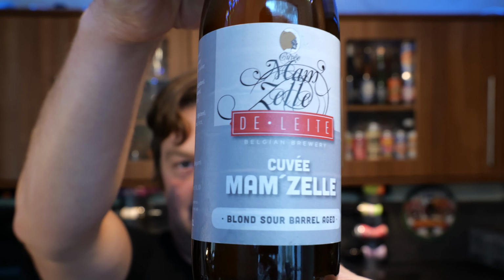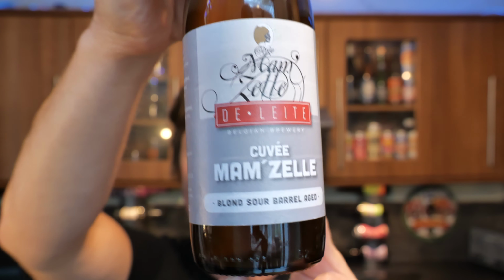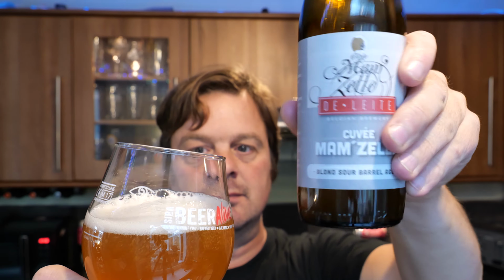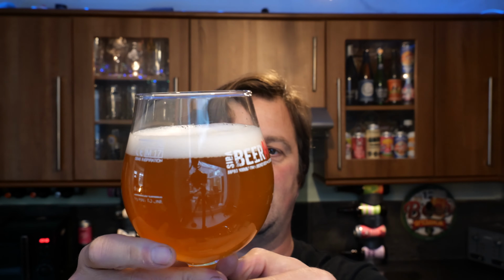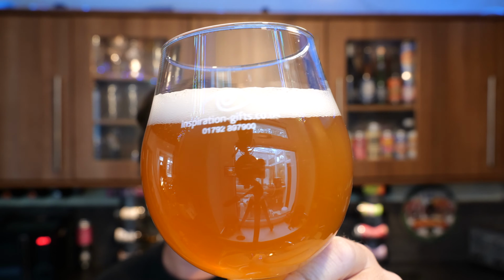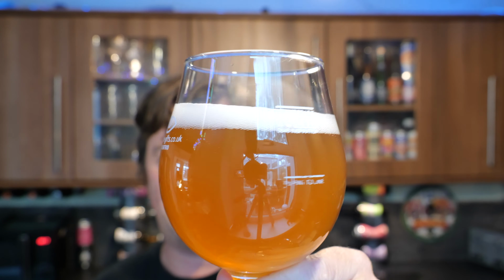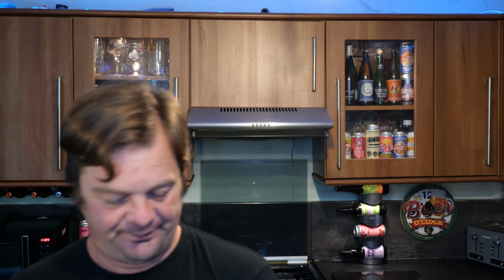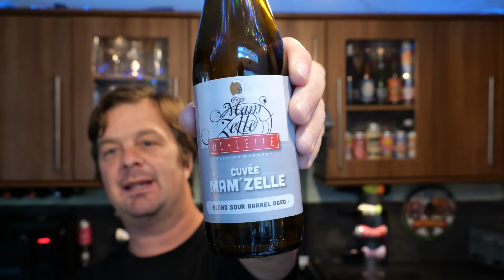De Leite Cuvée Mam 'Zelle Blond Sour Barrel Aged By Brouwerij De Leite | Belgian Craft Beer Review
Recorded In 4K Ultra HD Real Ale Craft Beer Reviews De Leite Cuvée Mam 'Zelle Blond Sour Barrel Aged By Brouwerij De Leite | Belgian Craft Beer Review